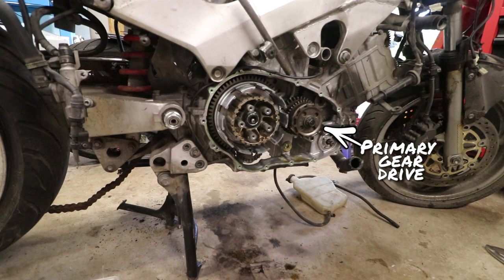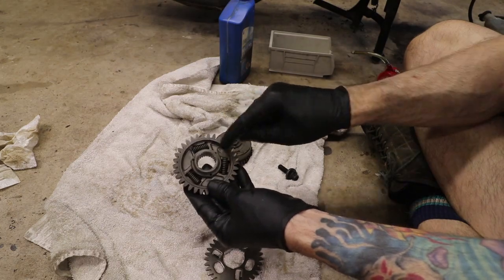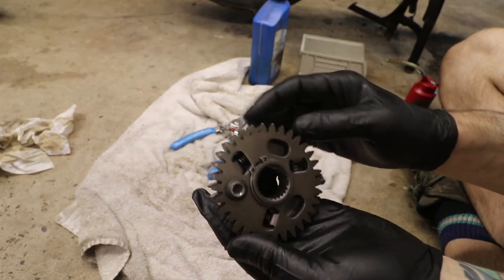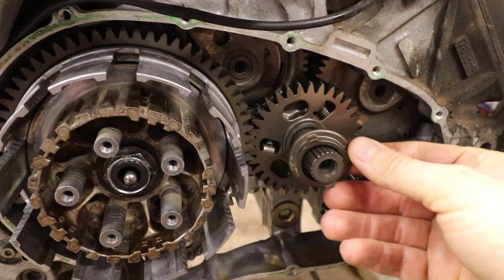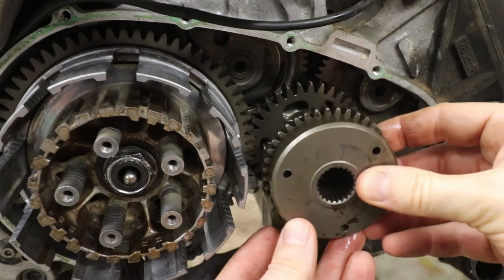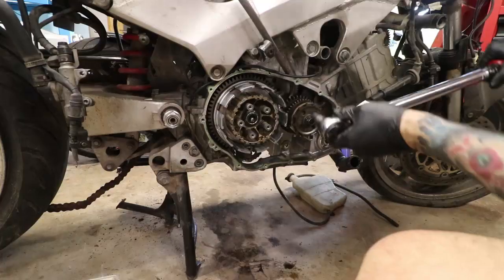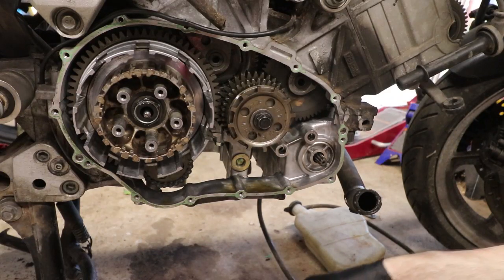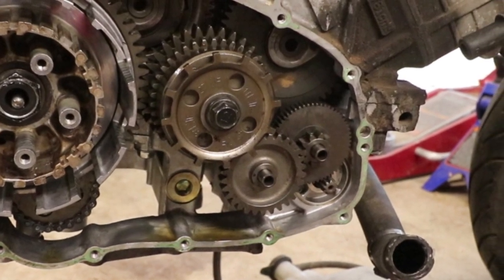VFR800 Primary Gear Drive / Pulse Generator INSTALL 5th Gen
Installation of the primary gear drive and pulse generator on the right side of the engine (by clutch) on a 2000 Honda VFR 800. Valid for 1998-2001 models, aka the 5th generation.

TOOLS
Torque wrench
Circlip pliers
Oil can
Clutch holder